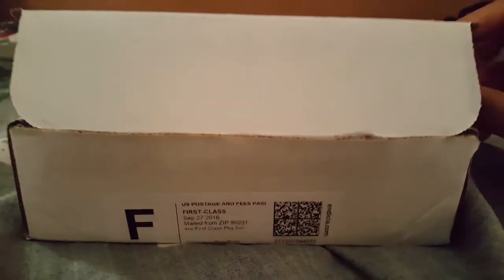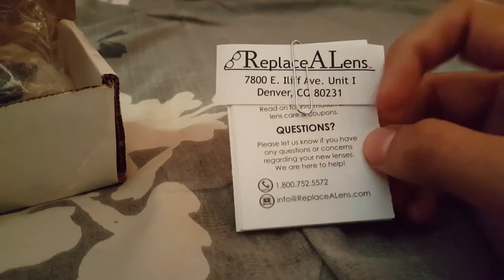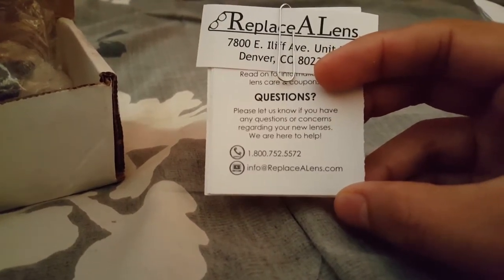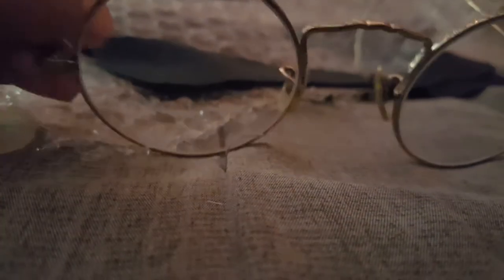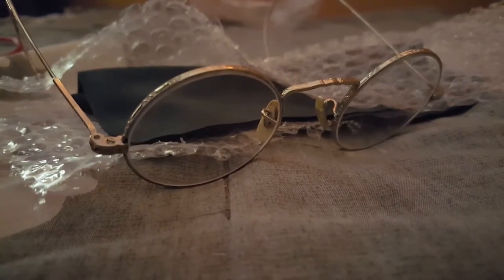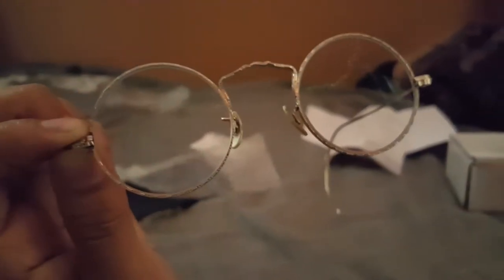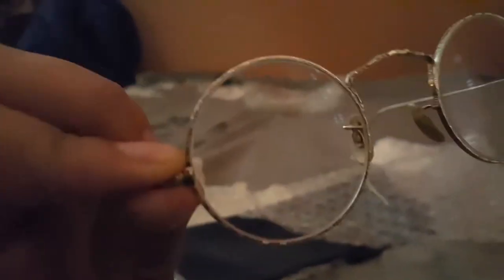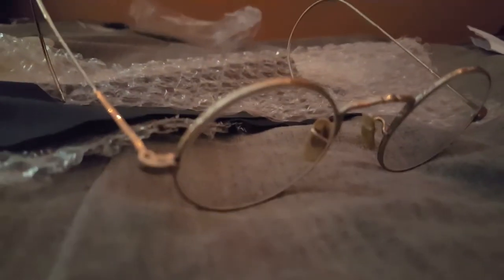Antique Eyeglasses Revived!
I'm not being sponsored at all just wanted to give credit to a very professional company that replaces your eyeglass lenses and allows you to keep your old frames. Definitely worth a look. I replaced the lenses of my old pair of Victorian antique frames for some with my prescription.